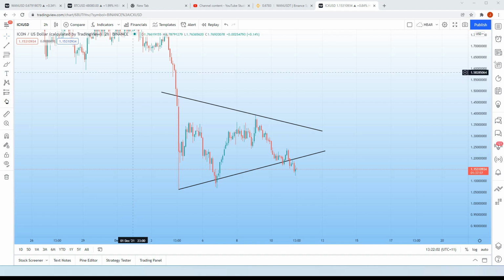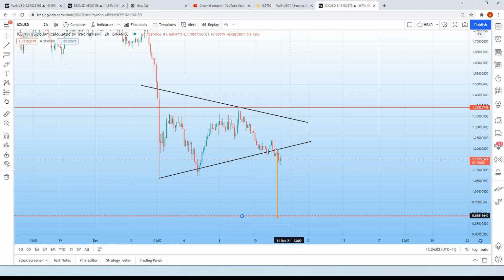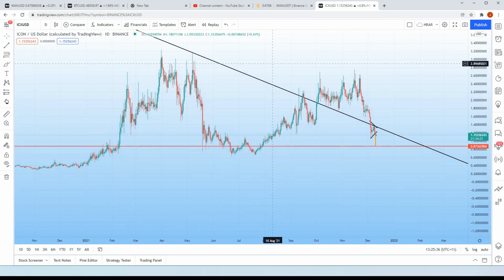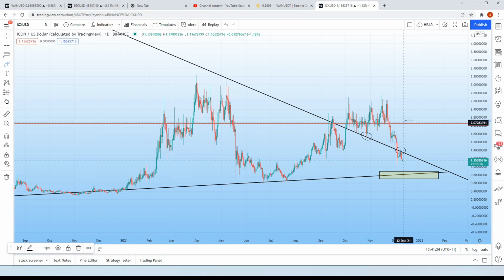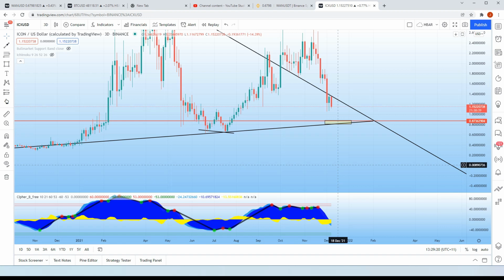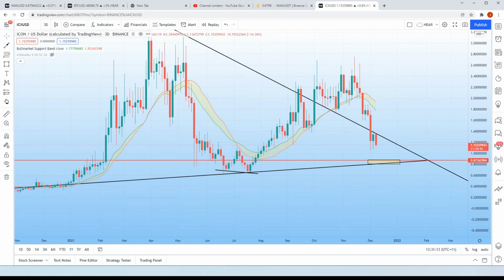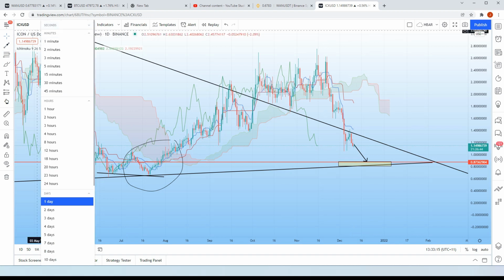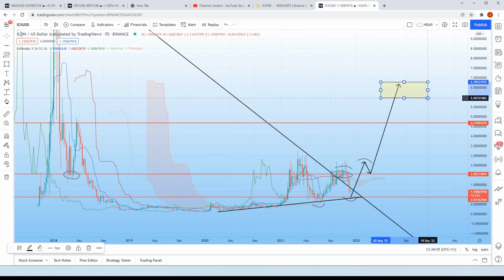ICON: Technical Analysis & Price Prediction